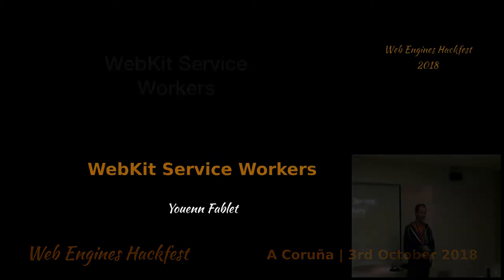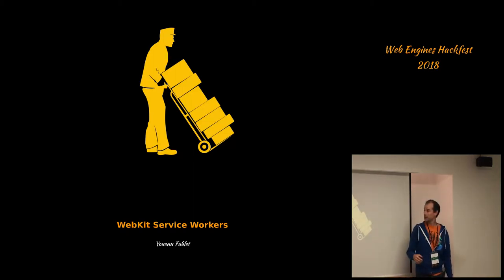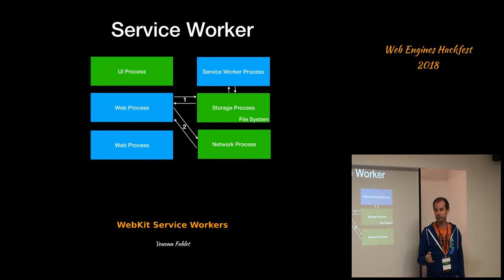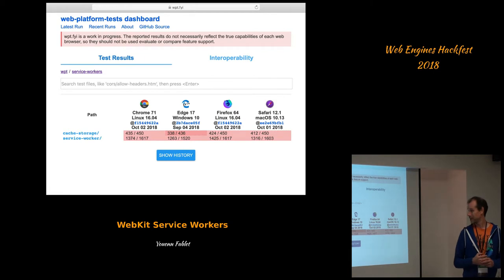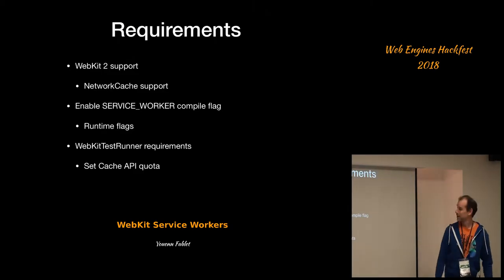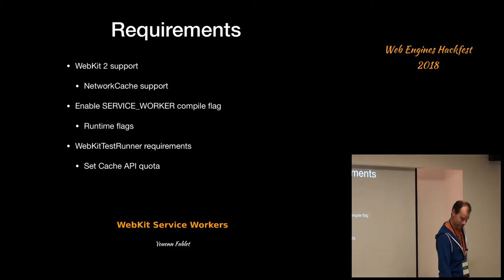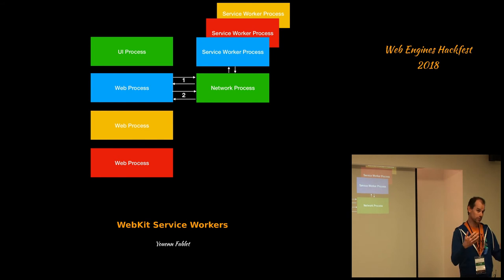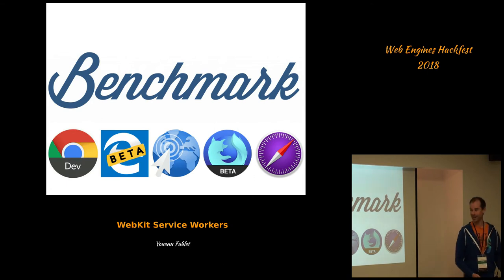Youenn Fablet - WebKit Service Workers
Title: WebKit Service Workers
Author: Youenn Fablet
Date: 03/10/2018